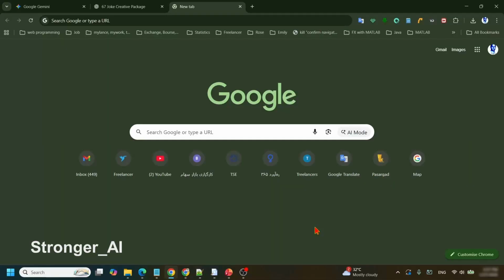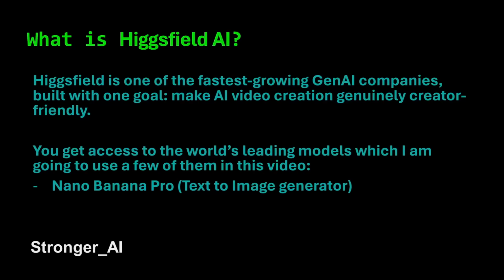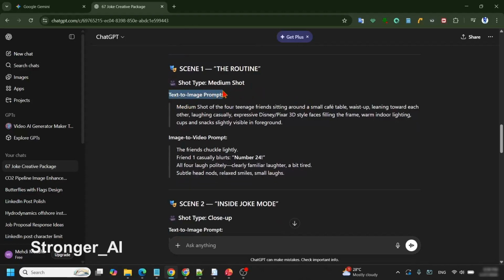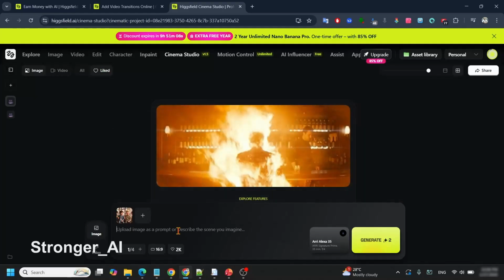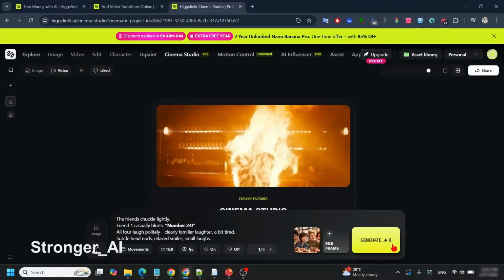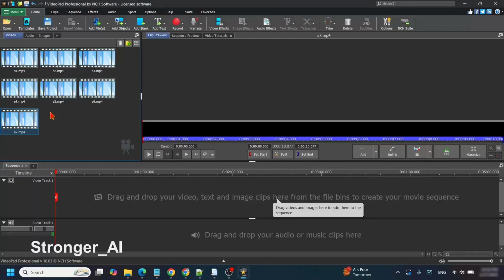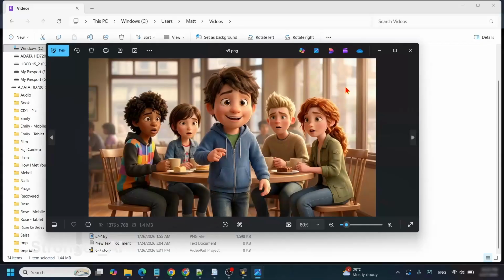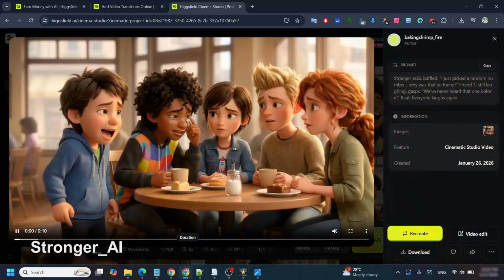3D Animation with Higgsfield AI (Consistent Characters + Lip Sync + "unspoken truths" and fixes)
Learn the complete, step-by-step workflow to create a 3D cartoon animation using Higgsfield AI. No 3D software, and no animation experience is required. I’ll show you exactly how to solve AI's biggest problem—keeping your characters consistent—and even add perfect lip sync, from start to finish.

📥 DOWNLOAD THE FULL PROMPT KIT & ASSETS:
The Master Prompt is ready for you below! Just copy, paste, and create.

📌 WHY THIS WORKFLOW WORKS:
This isn’t just another “generate a clip” tutorial. This is a complete production system that solves the two biggest technical hurdles in AI animation—character consistency and synchronized dialogue—using a repeatable, free workflow. Whether you're a beginner, a content creator, or a marketer, this method will help you to produce stunning animated stories without any expensive software or prior skills.

⏰ Key Timestamps:
00:00 Six-Seven Story, a 3D Animation by Higgsfield AI
00:58 Introduction to Higgsfield AI
01:36 Higgsfield AI website
02:57 Higgsfield AI pricing
03:10 Credits and Promocode
03:54 What is Higgsfield AI
04:38 3D Animation Workflow
05:43 Master Prompt to Generate Prompts for a Complete 3D Animation Package
07:14 Text to Image Generation
11:02 Image to Video
16:07 Troubleshooting Guide
20:46 Conclusion on Higgsfield AI user guide

Pricing & Results: Most tools mentioned are free at the time of recording, though features and pricing may change. Results are not guaranteed and may vary based on prompt engineering and software updates.

Master prompt to Generate prompts for a complete 3D animation package
Generate a complete creative package for 7-scene 3D Animated Short Film (Style: High-quality Disney/Pixar 3D Render).

Story Concept: "67 joke" — A group of friends had told each other the same jokes so many times they got bored. To save time, they assigned a number to every joke. Someone would just shout 'Number 24!' and everyone would burst out laughing.
A stranger walking by watches them in disbelief, thinking they’ve lost their minds. He decides to join in. He steps up and shouts, '67!'
The group absolutely loses it—falling out of their chairs, crying with laughter, louder than ever before. Confused, the stranger asks, 'I just picked a random number! Why was that so funny?'
One of them wipes a tear and gasps: 'We’ve never heard that one before!'

INSTRUCTIONS FOR CONSISTENCY & SCALE: Define Characters Once: Use the Master Prompts below.
CRITICAL CAMERA RULE: Do not generate wide landscape shots where characters are tiny. You must prioritize Medium Shots (waist up) and Close-ups (face focus) so the characters are large, detailed, and fill the frame.

Step 1: Master Character Prompts
Write two highly detailed Text-to-Image prompts to establish the look:
[THE FRIENDS]: (Write a detailed visual prompt for four teenagers in a Disney 3D style. They have cute, expressive face, messy hairs, and wear different outfits. They look happy).
[The STRANGER]: (Write a detailed visual prompt for a cute, teenager in a Disney 3D style. He has big expressive eyes, and wears a different outfit. He looks funny and lovable).

Step 2: Scene Breakdown
Generate the 7-scene script. For each scene, provide these two outputs:
IMPORTANT: For every scene, specify "Medium Shot" or "Close-up" to keep characters large.
(Text-to-Image Prompt): Describe the visual action. Start the prompt with "Medium Shot of..." or "Close up of..." ensuring The Characters are large and clearly visible in the foreground.
(Image-to-Video Prompt): Describe the movement and facial expressions. You must also include the character dialogue here.